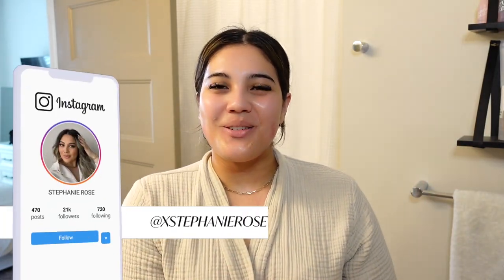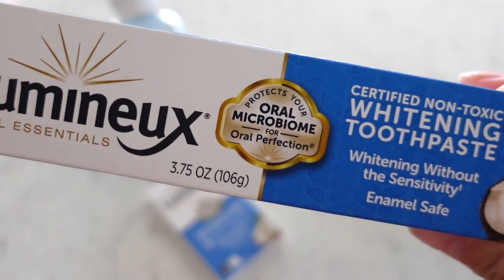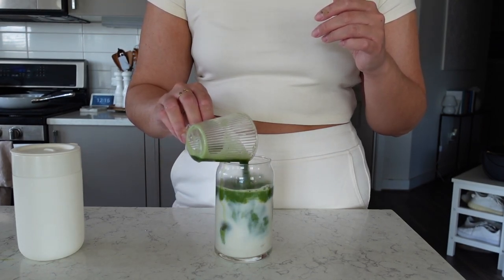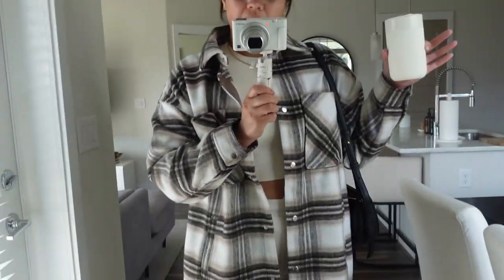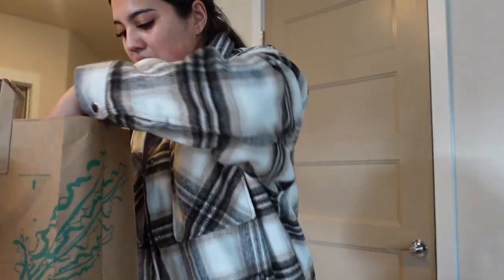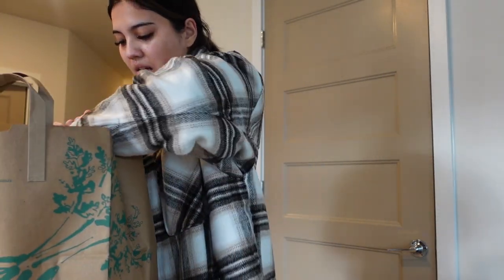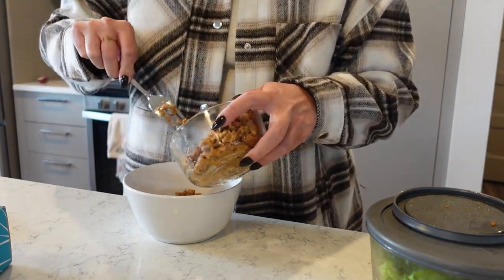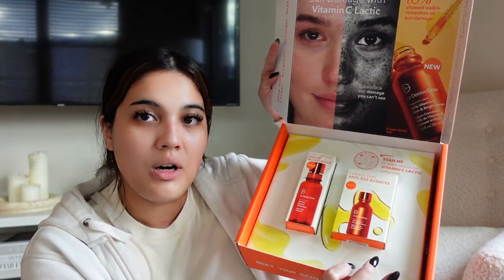giving up coffee + iced matcha recipe + beauty maintenance day + home decor updates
♡Tovala: STEPHANIE50
♡Hello Fresh: SROSE14
♡Caraway: AP-XSTEPHANIEROSE10
♡Alto: STEPHANIE20
♡Equilibria: STEPHANIEROSE
♡Bellway: STEPHANIE20
♡Girlfriend Collective: GFCSTEPHANIE25!
♡Brooklinen: STEPHANIEROSE

WHY I STOPPED DRINKING COFFEE + iced matcha recipe + beauty maintenance day + home decor updates